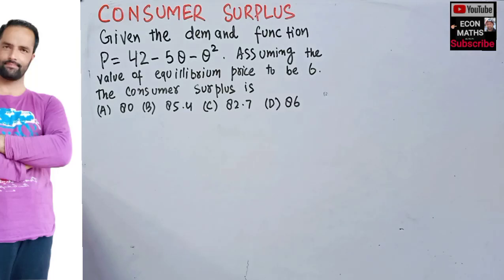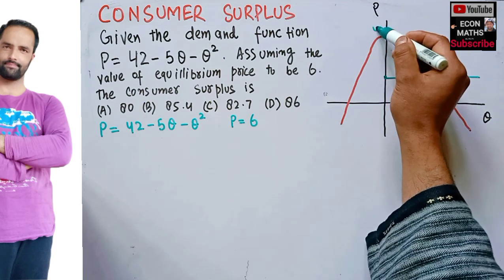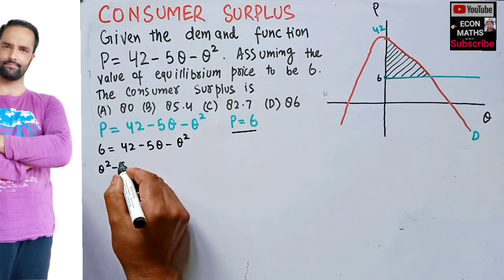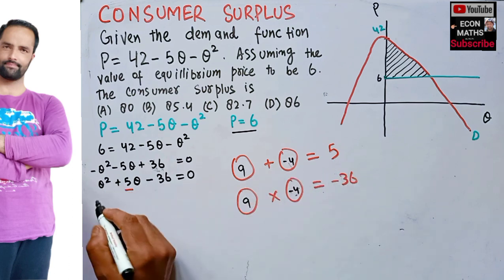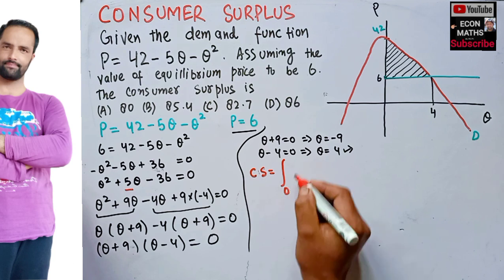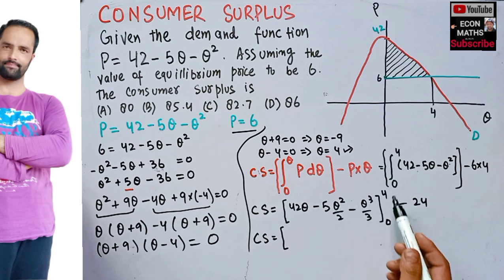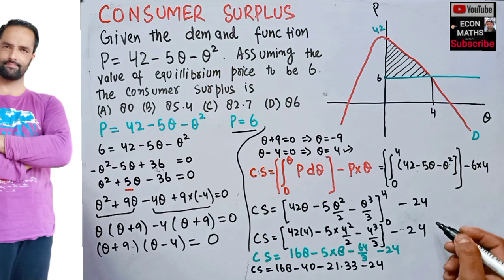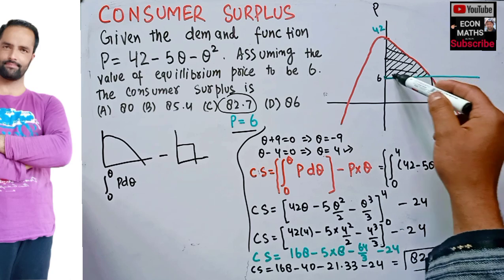consumer surplus in case of non linear demand function